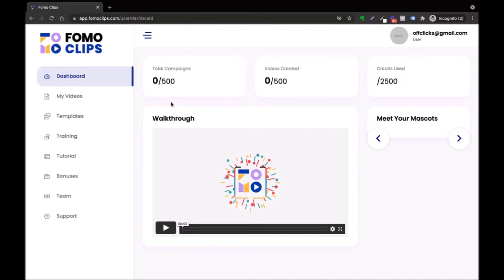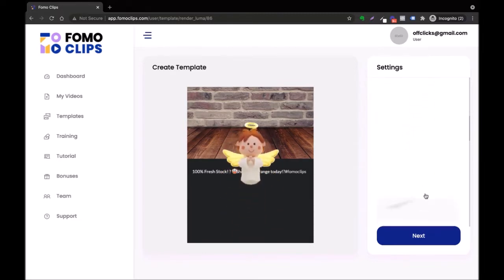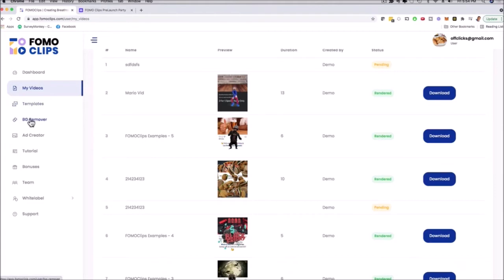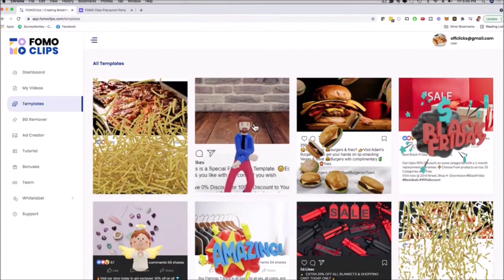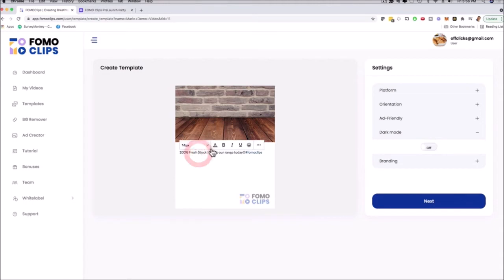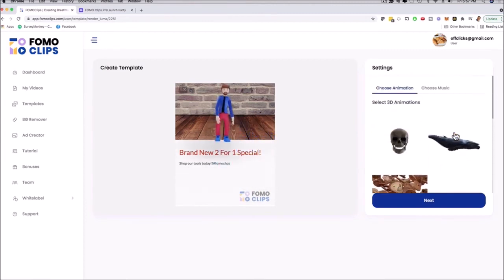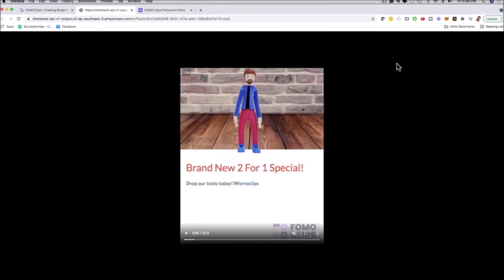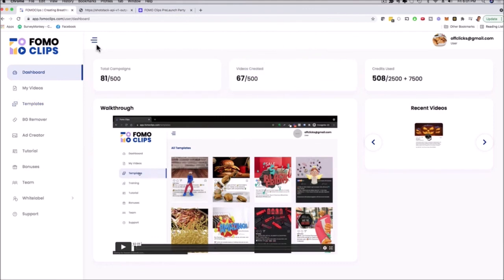FOMO Clips Bundle Demo - How to Create Eye Grabbing Videos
FOMO Clips Bundle features:
50+ Ready to Use Templates
50+ Premium Templates
Create High Converting Video Ads
Custom 3D Characters to WOW your Audience
Custom 3D Objects with Animation to skyrocket your Sales
Intagram, FB, Snapchat, Whatsapp Thumb-Stopping Story Creator
Create Personalised Videos
eCom Showcase Videos
50 Built-in Premium Music Tracks
2,500 Credits Included
etc.